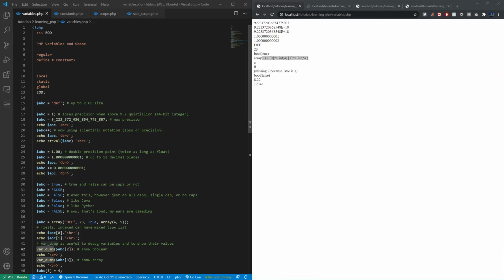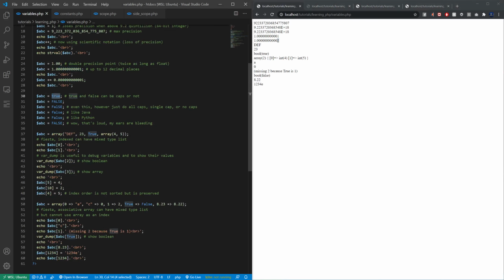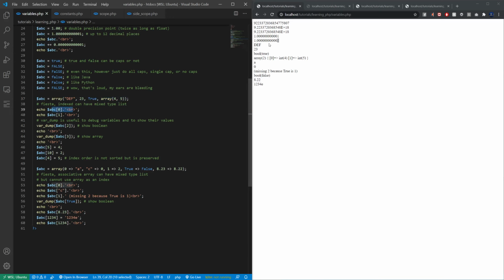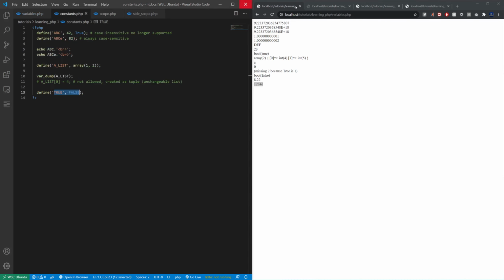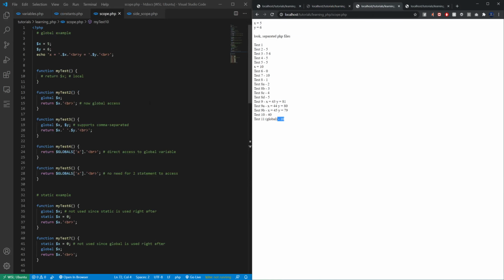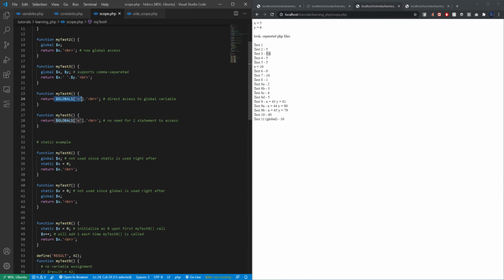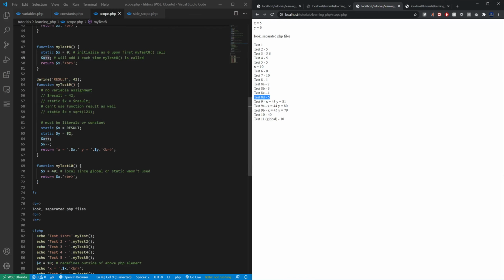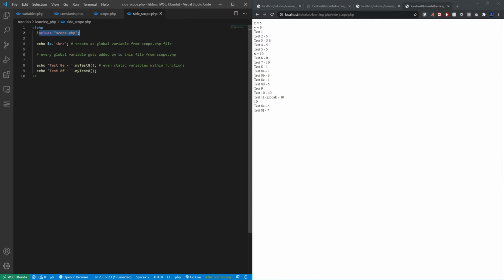CSE340 W04 PHP Variables and Scope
For CSE340 class